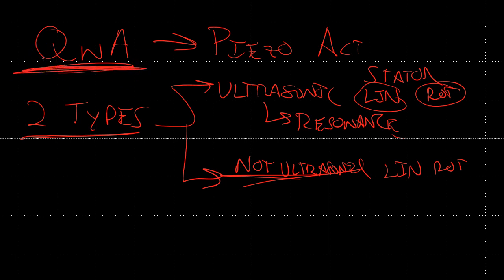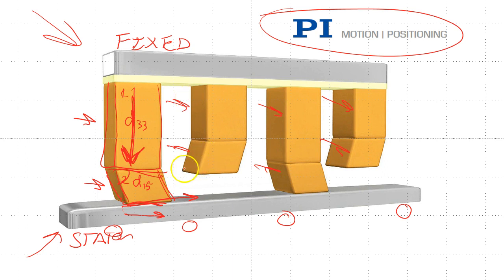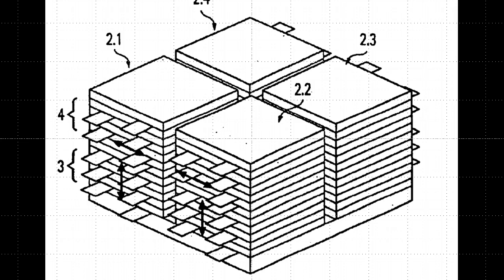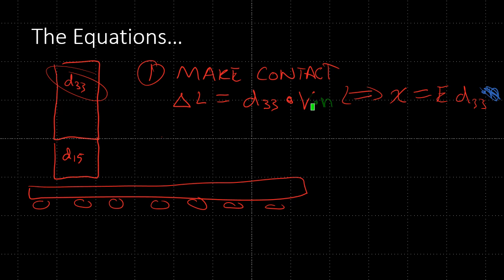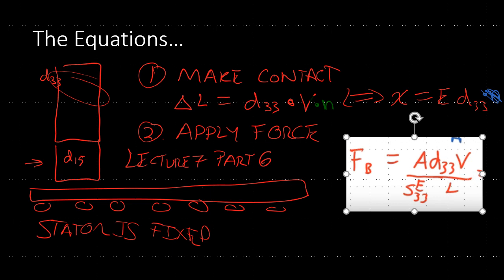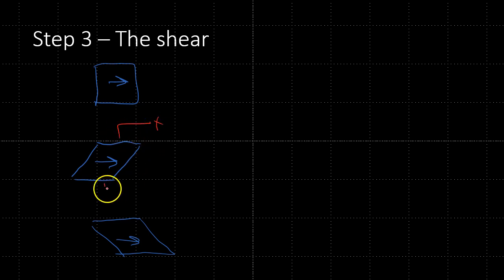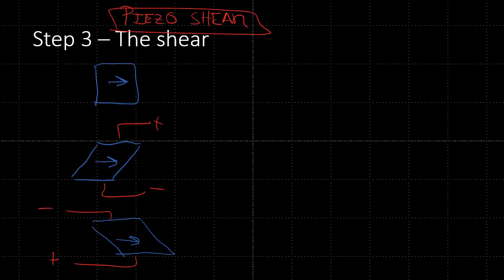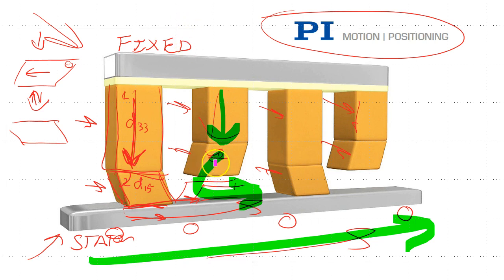Learn Piezo Q&A5: Piezo Actuator question - piezo walk motor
In this lecture from Learn Piezo, we explore the workings of a piezoelectric actuator based on extensional and shear piezoelectric elements. It's a really awesome device from PI ceramic (Germany)